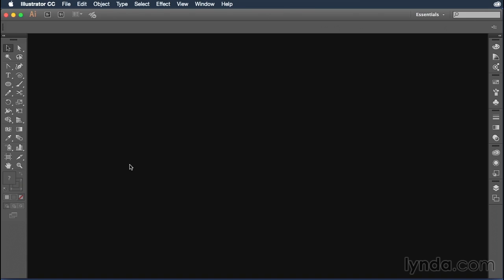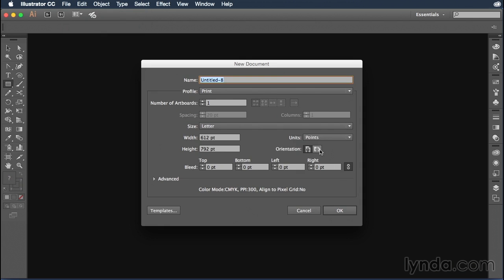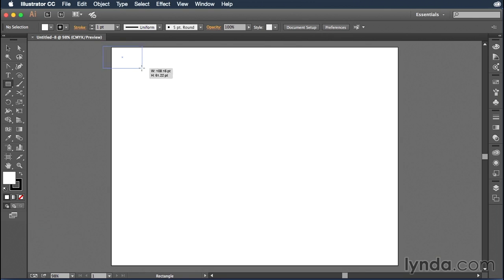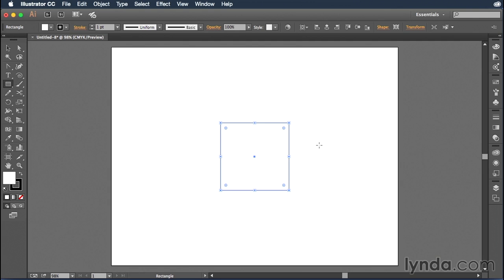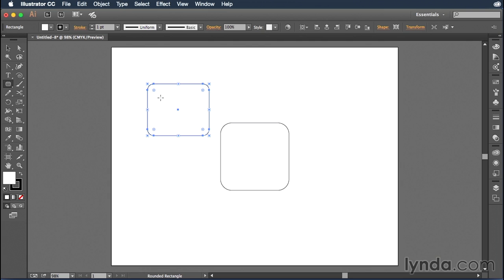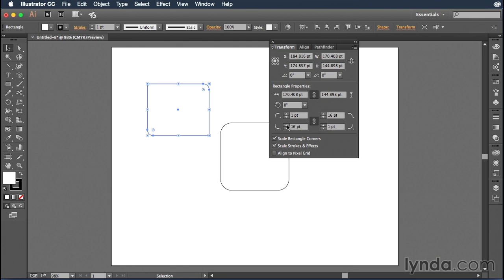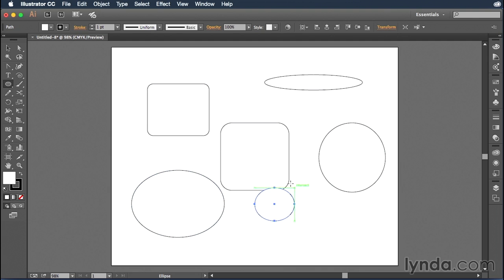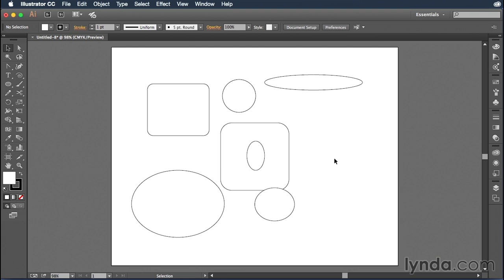06 04 Drawing rectangles and ellipses